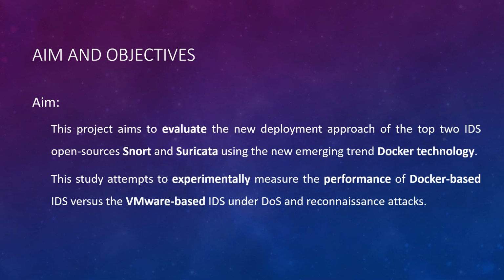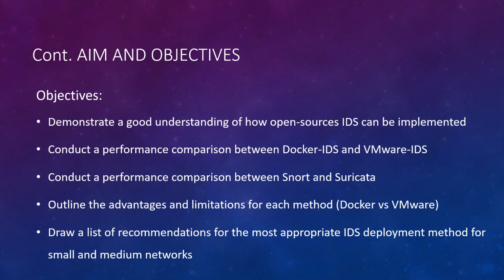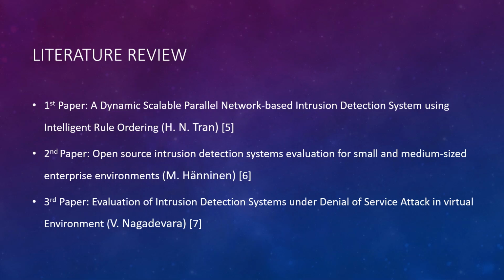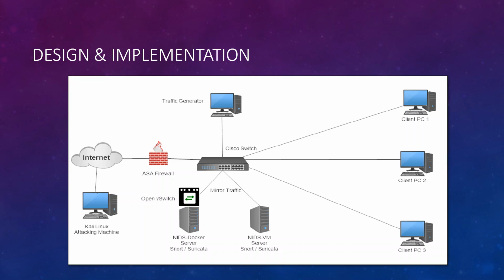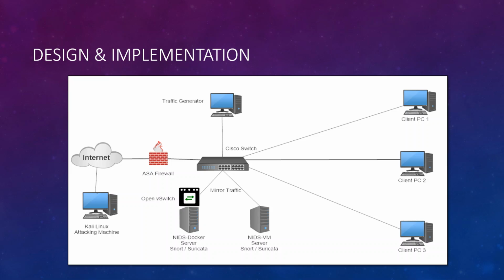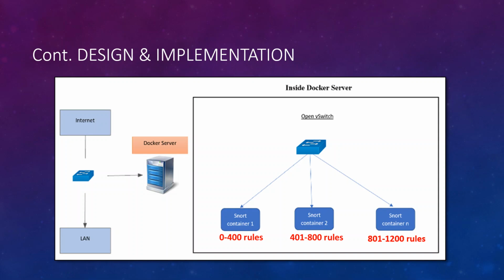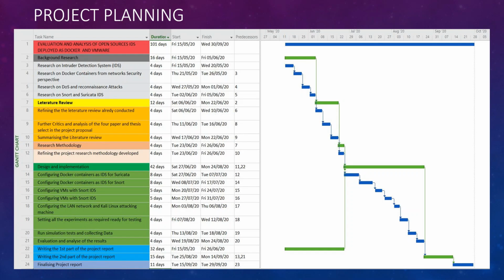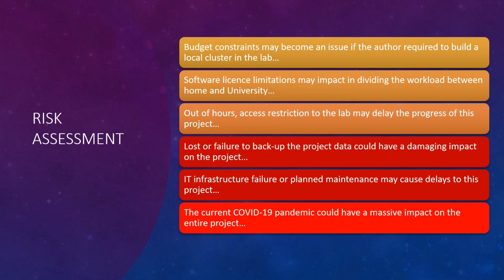MSc Project proposal presentation N.ouzahra